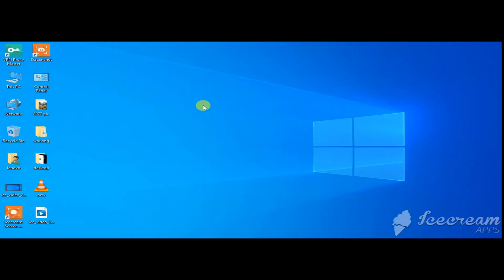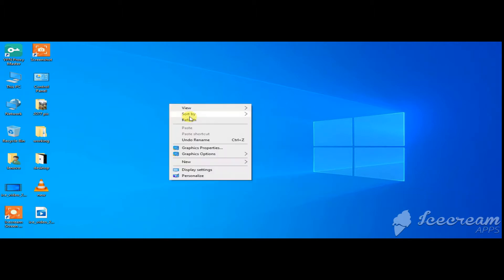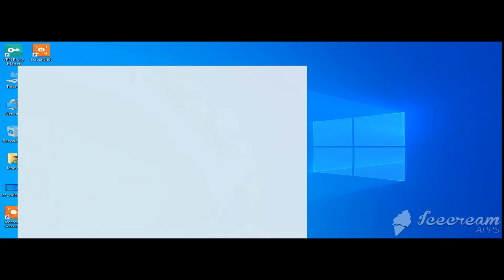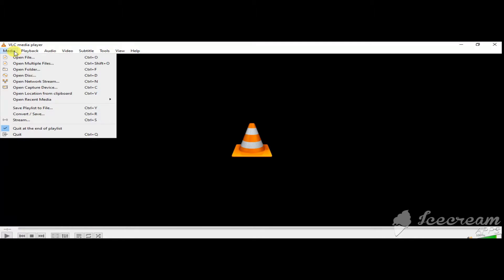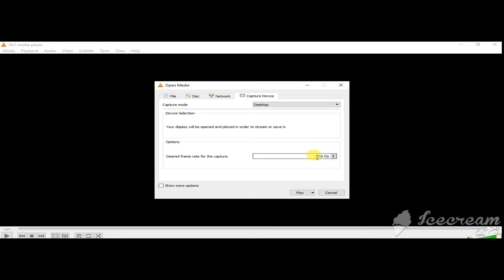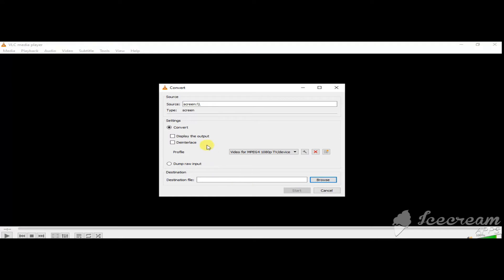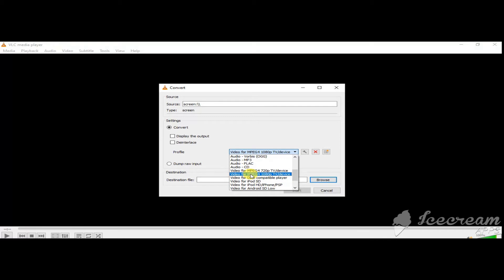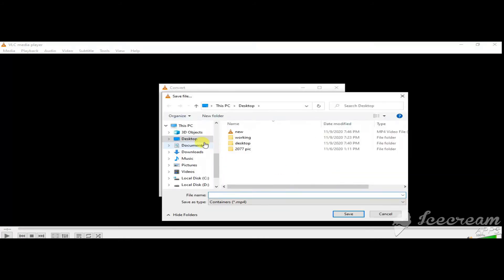free screen recorder for pc without watermark। Vstar revo ।JoJo the Techie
If you have been looking for a simple way to record your desktop and may be share the video on YouTube, then you already have the means. The means is of course VLC Media Player. There are many features of this software besides the ability to play videos of any format. Recording your desktop in your desired format happens to be one of them.
Screen recorder
How to Record Screen with VLC Media Player
Screen cast with VLC
VLC
Media Player
To perform desktop video recording, we have to use the “Capture Devices” feature. It is accessible from Media - Open Capture Device. From there we will choose Desktop as a capture mode and stream it to a video file. Advanced users have already figured out the steps, but for the simple user- here are the steps in detail:
Step by step tutorial on how to record audio and video with VLC. This will enable you to make a screencast without special software.

The steps below do sometimes result in a partial file which can't be played or some file without sound.

Click Media - Stream - Capture Device - Capture Mode = Desktop  Stream
Then select destination File = test.mp4, leaving Profile = Video - H.264 + MP3 (MP4) intact, and setting FPS=24.
Then press Stream button again. FLV player starts to count time, although Record button looks not pressed.
Then I do some playback of web videos and window manipulations.
Then press Stop button on VLC player.

how to record screen in windows 10

How to Record Your Desktop Using VLC
Open VLC.
Navigate to the Media tab, and select the Convert / Save option.
Go to the Capture Device tab.
Under the Capture mode dropdown, select Desktop.
Select your desired frame rate. ...
Click Convert / Save at the bottom.
Click Browse to select a filename and save location.
how to record desktop with vlc media player#how to record your screen with vlc media player
how to record computer screen with vlc media player without crash
how to screen capture with vlc media player#how to record desktop using vlc media player
how to capture video with vlc#how to capture video with vlc media player
1. how to record screen vlc
2. vlc record screen command line
3. how to screen record on vlc
4. how to use vlc media player to record screen with audio
5. how to record screen with audio using vlc
6.how to record screen using vlc media player
how to capture screen video (with audio) using vlc media player
how to record your desktop using vlc media player
how to use vlc to screen record
how to record your screen using vlc media player
how to record your screen with vlc#how to record your screen with vlc media player
how to record desktop screen with vlc media player
how to record screen vlc
vlc record screen command line
how to screen record on vlc
how to use vlc media player to record screen with audio
how to record screen with audio using vlc
how to record screen using vlc media player
how to record your screen with vlc
how to record desktop using vlc media player
how to capture video with vlc
1.🔊 How to Record Audio Playing on PC  Kevin Stratvert
2.vlc record 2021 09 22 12h48m55s dvd G  Martine Bulterys
3.Record your Chromebook Screen with Audio Using This Device  JoJo the Techie